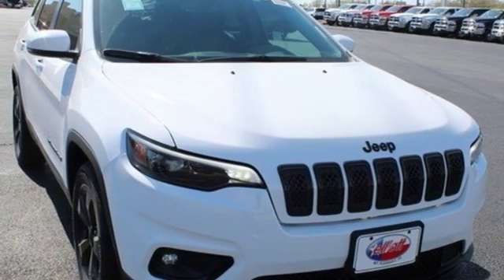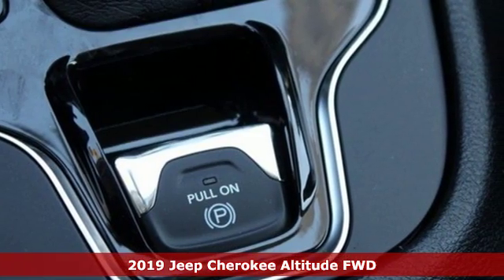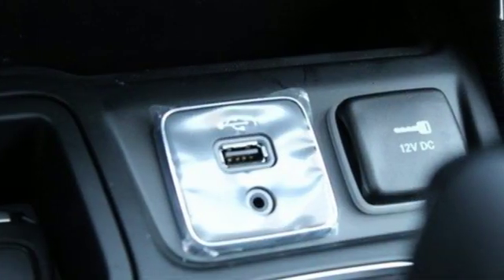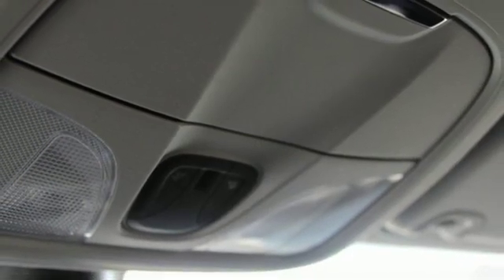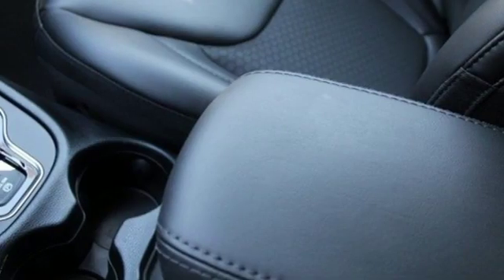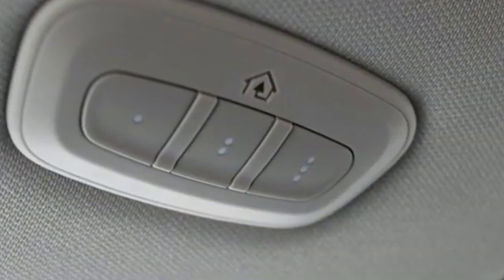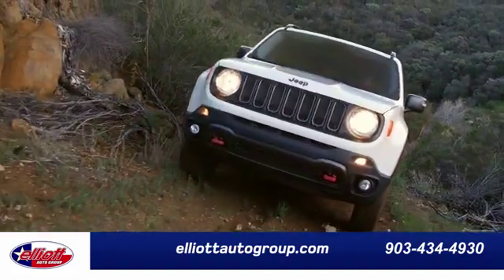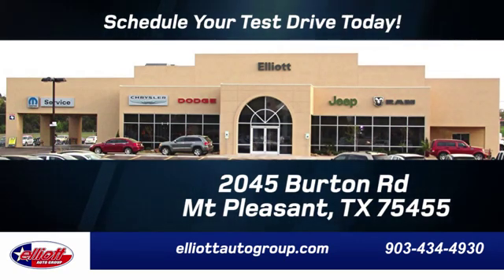New 2019 Jeep Cherokee Mt Pleasant TX Sulphur Springs, TX D10787 - SOLD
Year: 2019
Make: Jeep
Model: Cherokee
Trim: Altitude
Engine: 2.4L I4
Transmission: 9-Speed 948TE Automatic
Color: White
Interior: Black
Stock #: D10787
VIN: 1C4PJLLBXKD403893
 Price includes: $3,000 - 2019 Retail Consumer Cash 63CK1. Exp. 04/01/2019, $500 - Freedom Days Retail Bonus Cash 40CK7. Exp. 04/01/2019, $1,000 - Chrysler Capital 2019 Bonus Cash SWCK5. Exp. 04/01/2019

Address:
2045 Burton Rd.